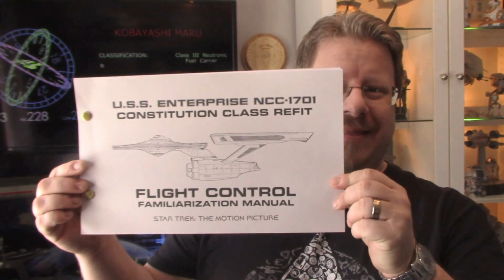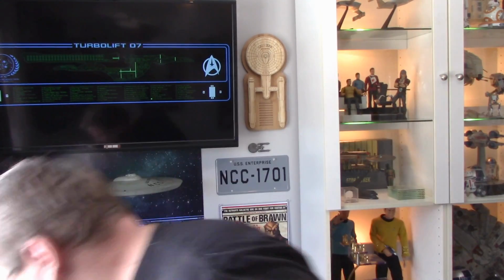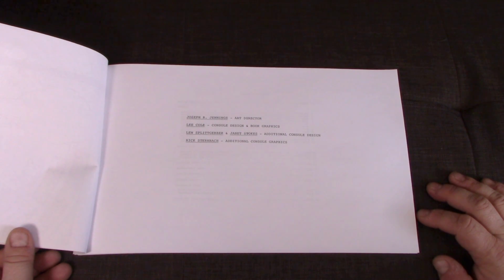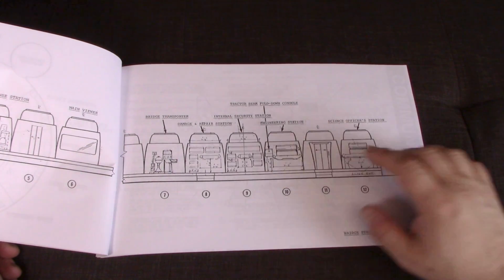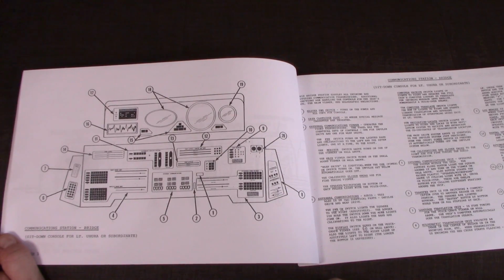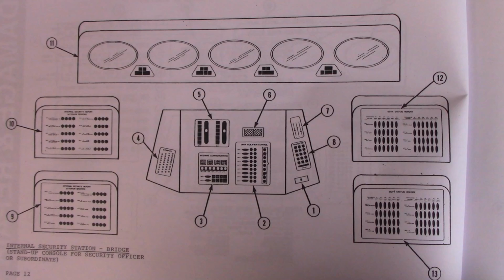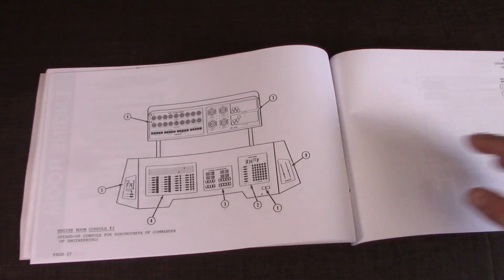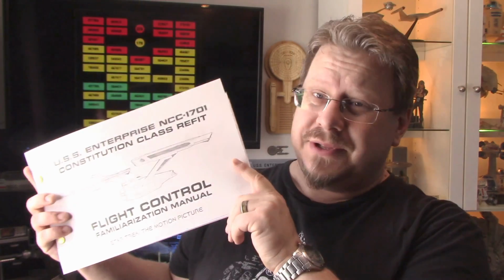USS Enterprise Familiarization Manual